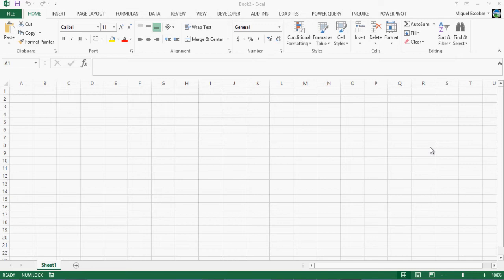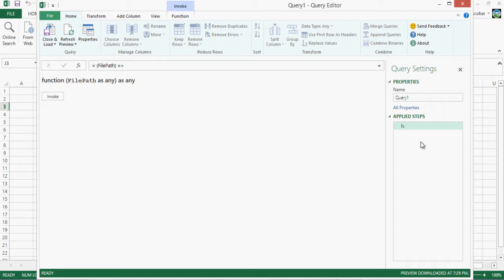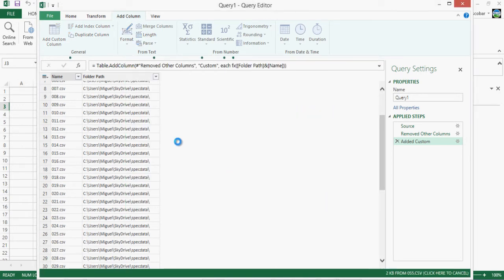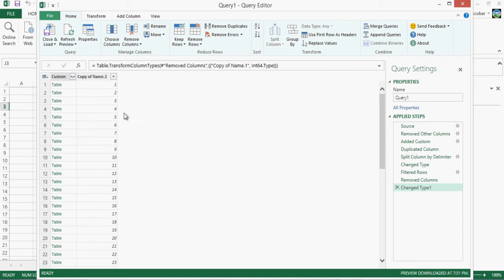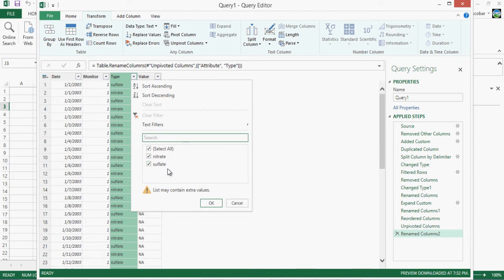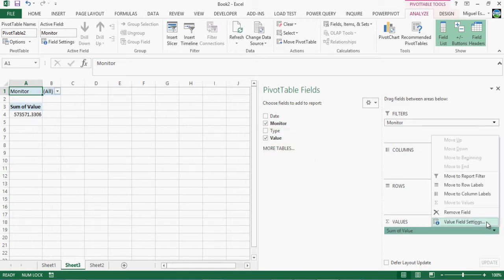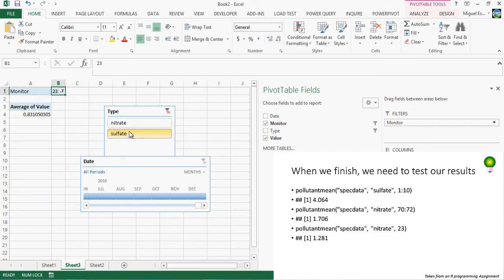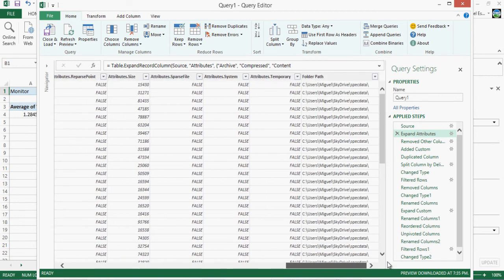Getting file attributes to be part of a dataset - Power Query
Let's get attributes from a file like its name, date modified and such to be part of the table within that file as a new column. Using file attributes as part of a dataset.

Tools used:
=Microsoft Excel 2013
=Power Query (October 2014 version)